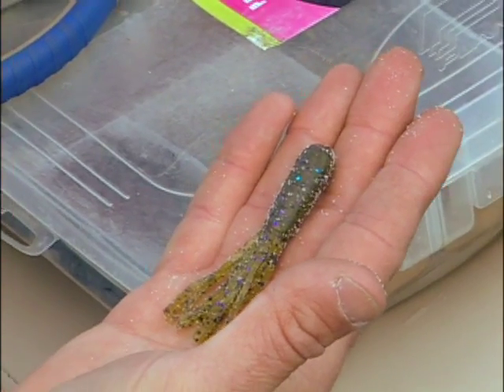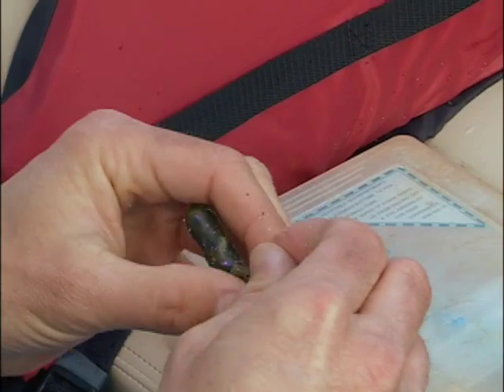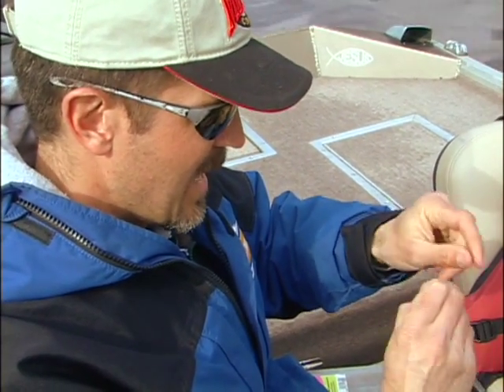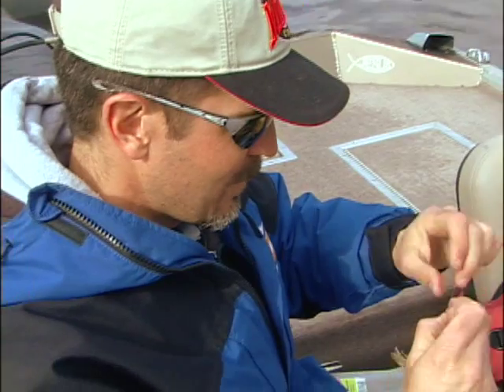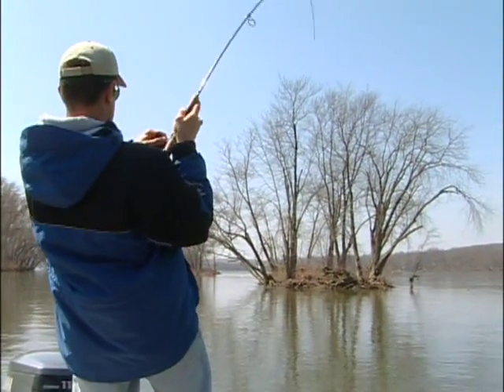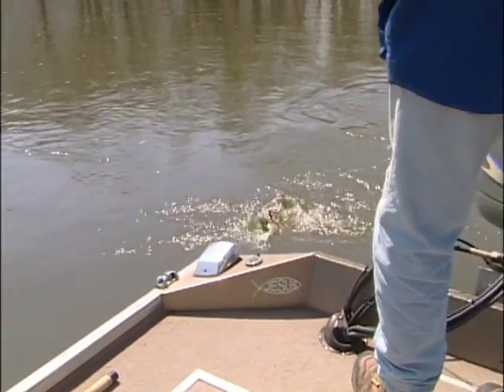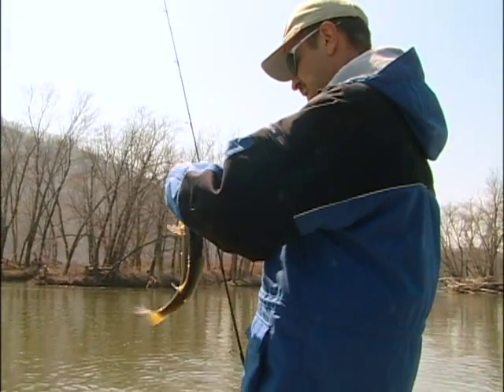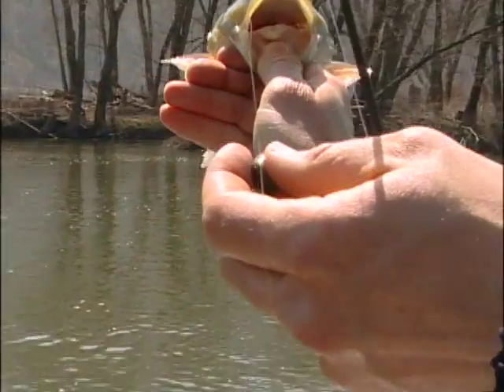Susquehanna River Smallmouth Bass Fishing-THE BACKWOODS ANGLER - Mizmo Tube Rigging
Blaine demonstrates techniques for rigging a MIZMO tube for smallmouth bass on the Susquehanna River.